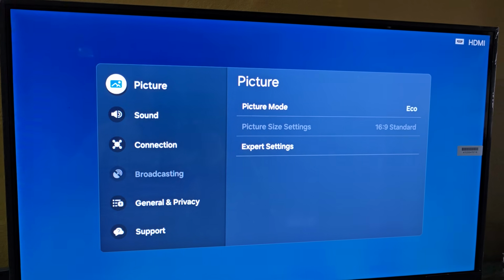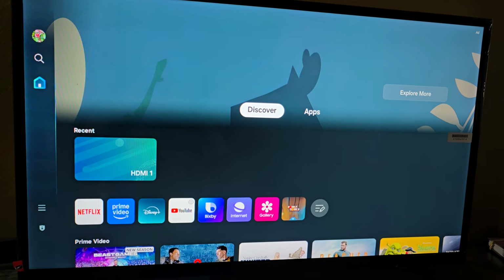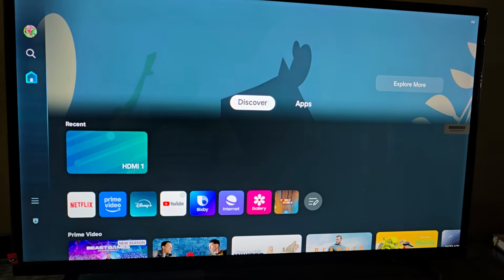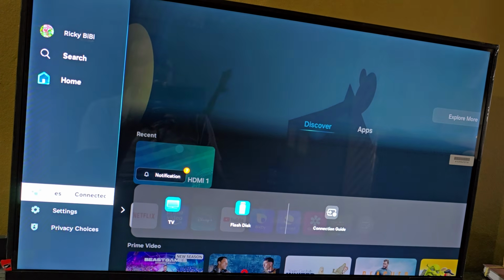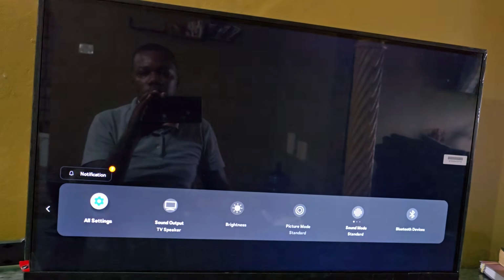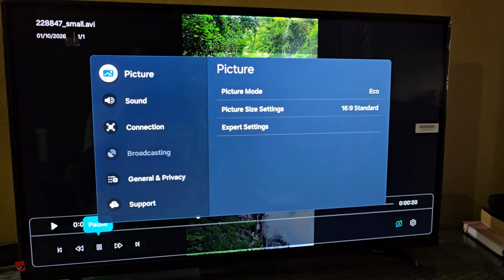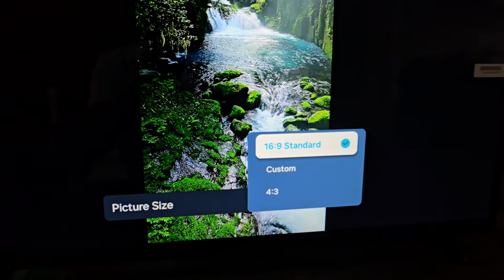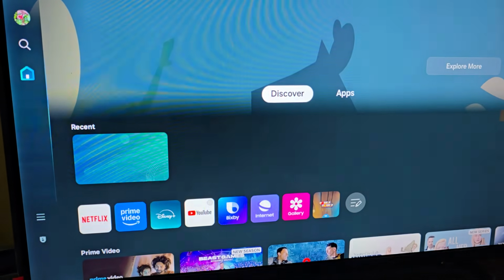Picture Size Settings Not Available Samsung Tv Fix {Greyed Out}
This is a Picture Size Settings Not Available Samsung Tv Fix that shows you how to use the Samsung Picture Size setting option. With this you will see how its used and be able to adjust it.